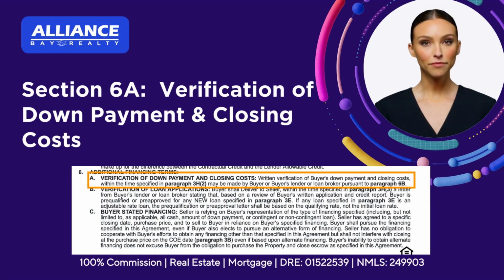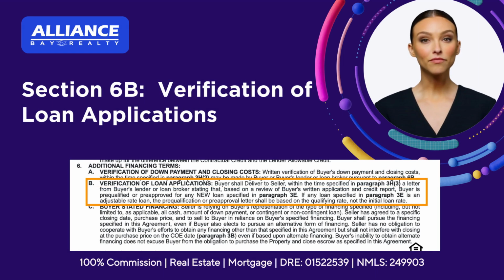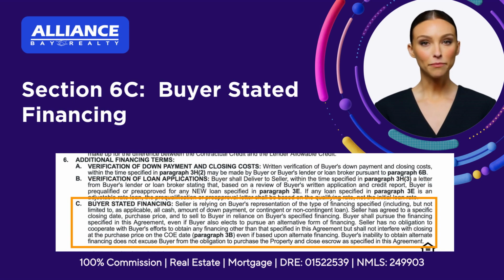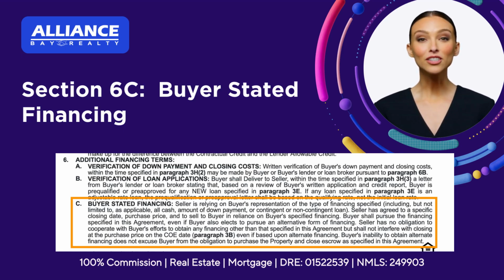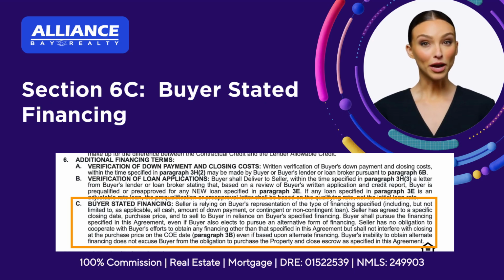Residential Purchase Agreement Section 6: Additional Financing Terms